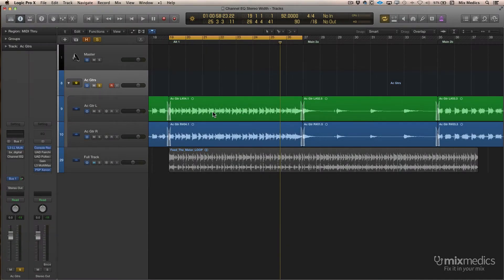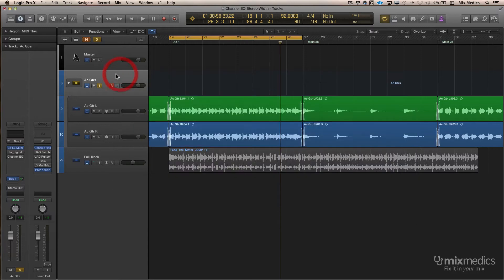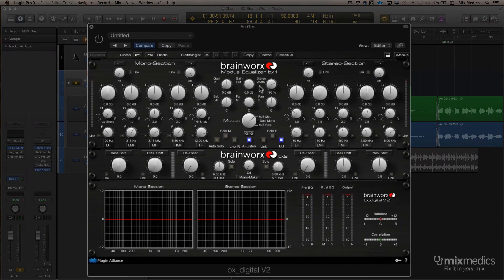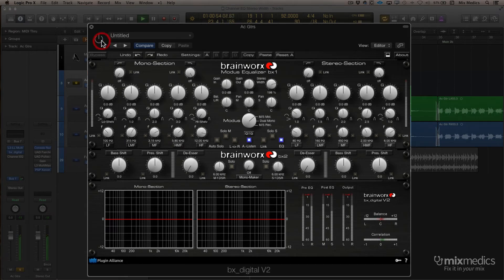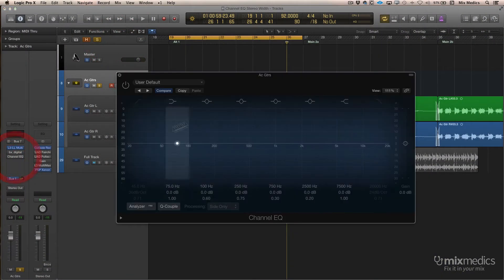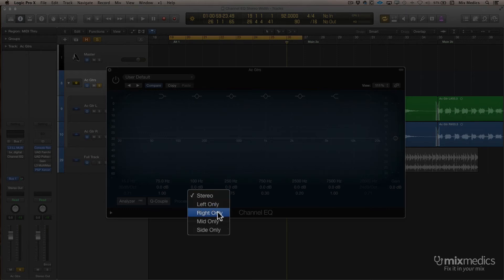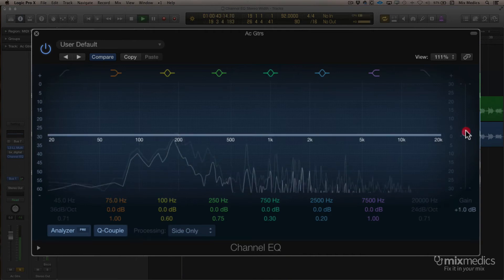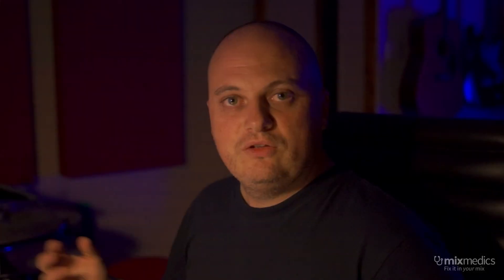Tutorial: How To Widen Your Mixes With Mid/Side In Logic Pro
In this video we look at using the Mid/Side feature of Logic Pro's Channel EQ to widen your stereo mixes.

This uses a similar technique to Brainworx plugins such as the bx_digital.

Mix Medics Online Personal Mixing Training

If you need to perfect any stage of your production or mixing process, book an online session

We use a combination of screen sharing and a high quality audio streaming link to enable us to hear exactly what is coming out of your studio, in realtime, from anywhere in the world.

Using this technology we can offer personal mixing advice on a track by track basis as you work on your own songs in your own studio. We can also offer one to one training on recording, mastering, Pro Tools, Logic and many other DAWS.

You can have an experienced audio professional advise you, one to one, every step of the way,